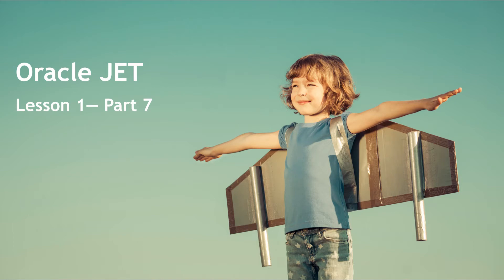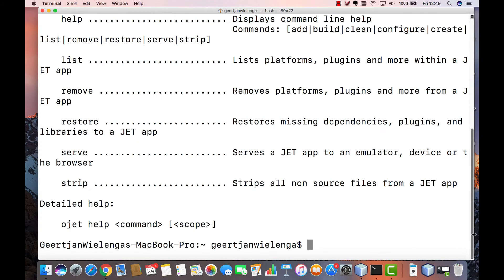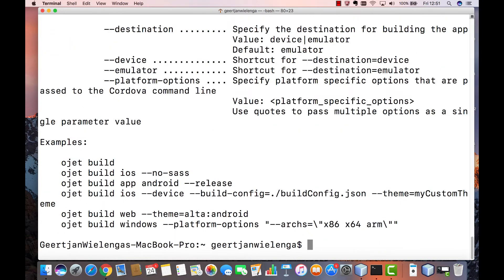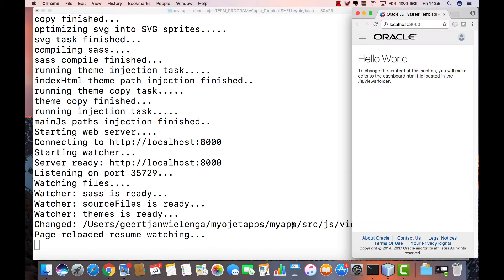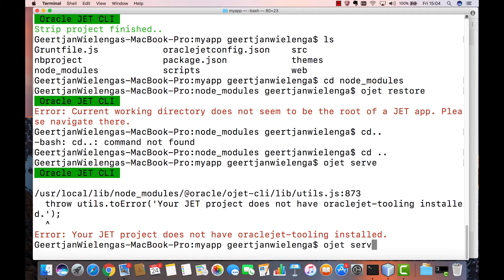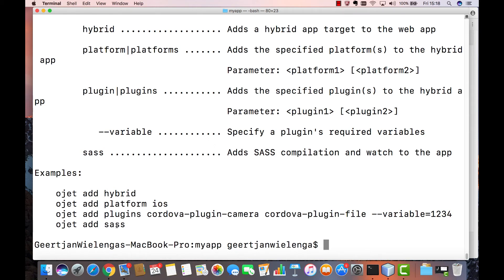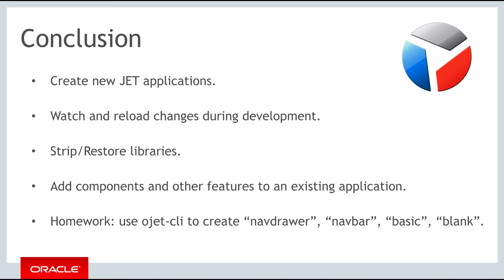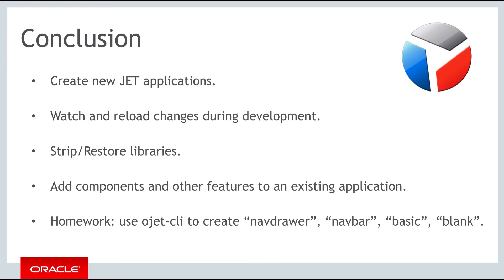Oracle JET - Lesson 1 - Part 7: Oracle JET Command Line Interface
Introduction to the features and usage of the Oracle JET command-line interface.